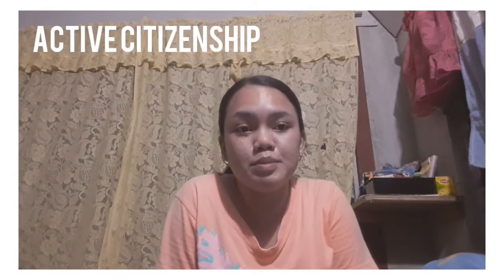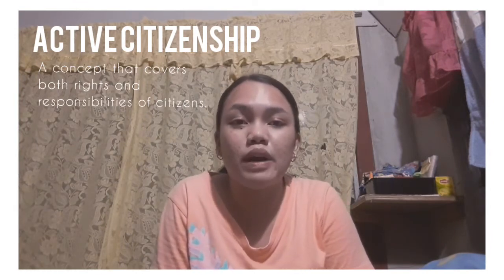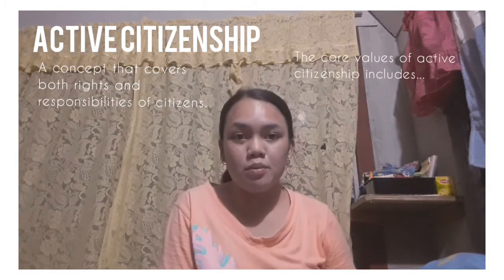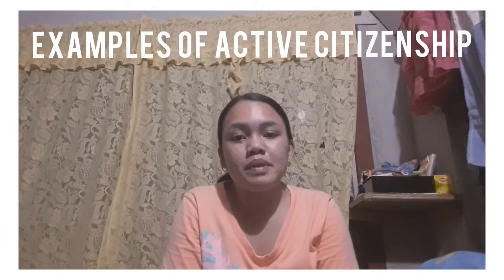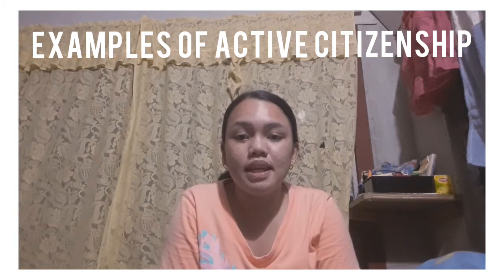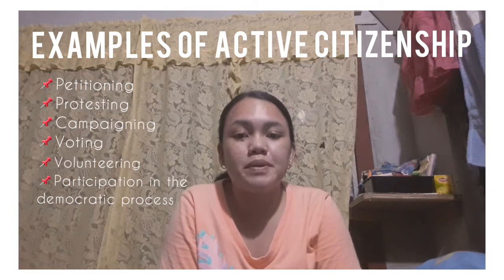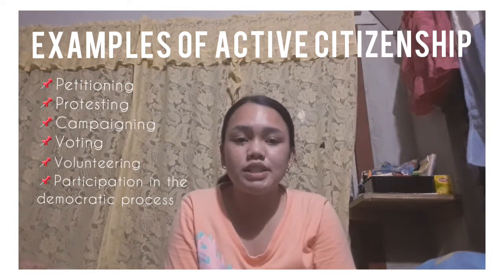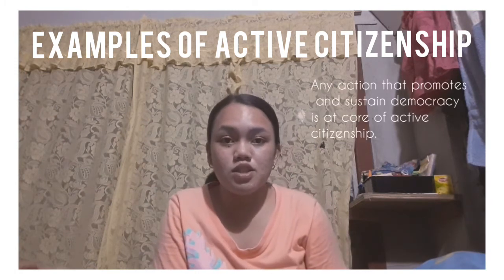PPG: Active Citizenship